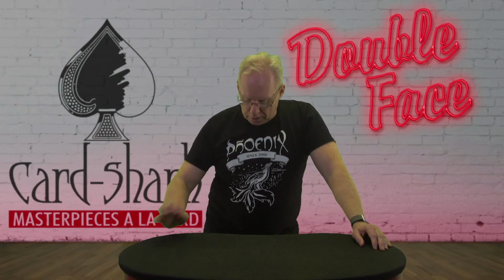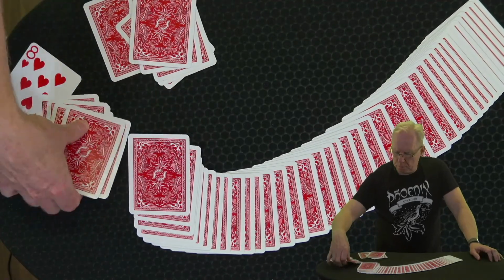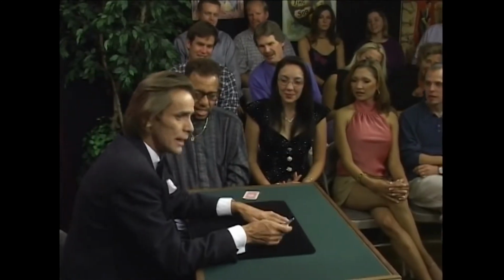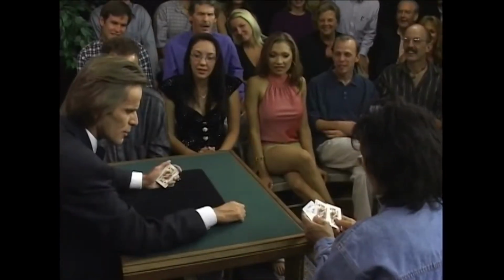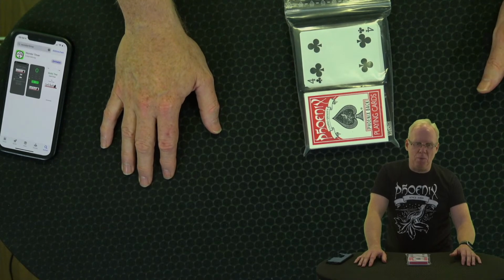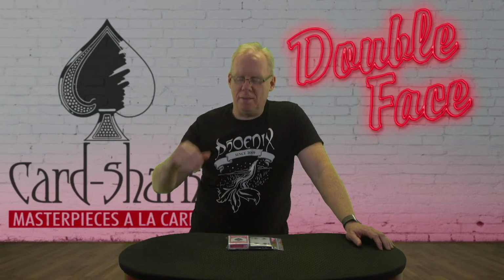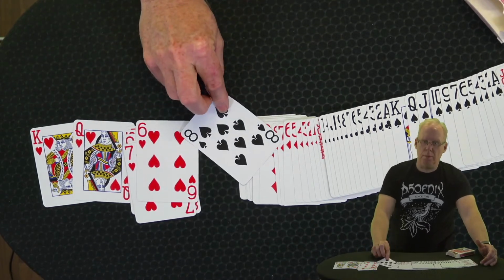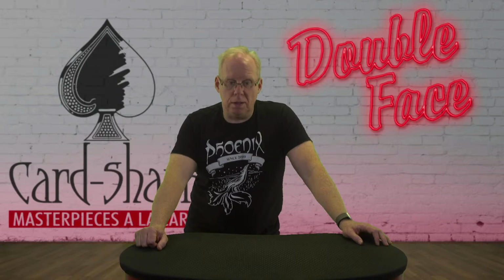Double Face Tricks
From easy effects to complex routines. All is possible with these basic but powerful weapons.